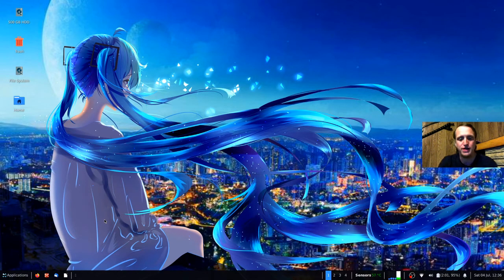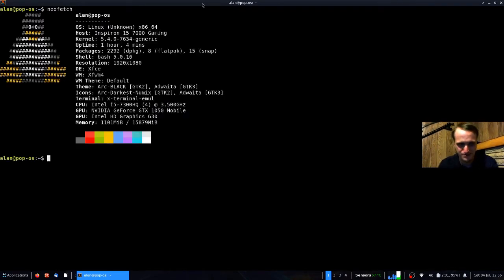I BROKE MY SYSTEM!!!!!!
I broke my computer.